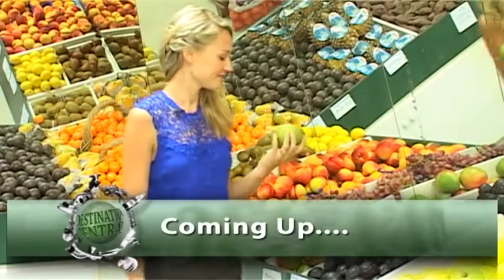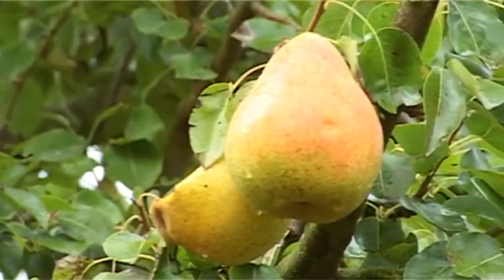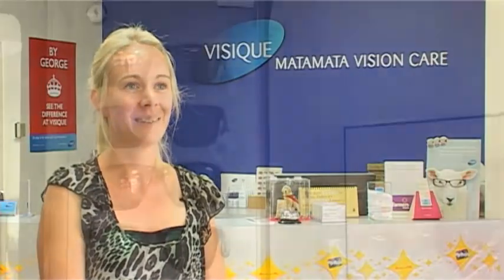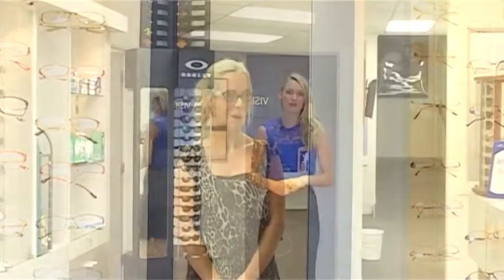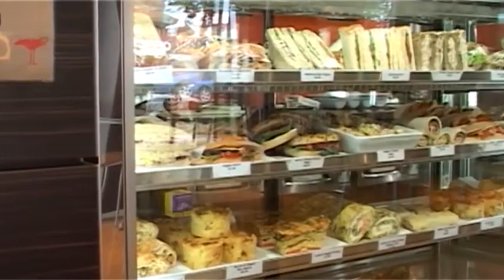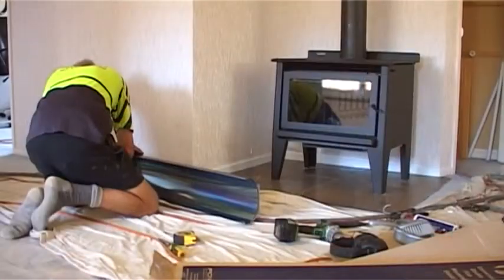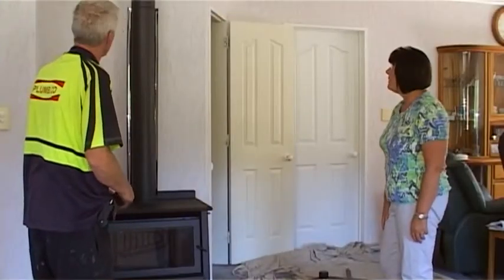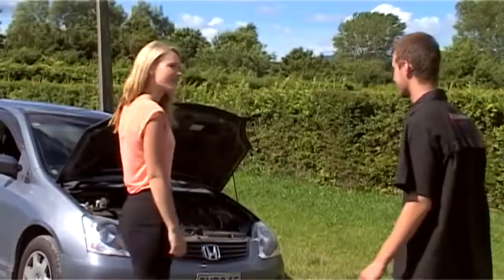Destination Central Celebrates Autumn in Matamata ep 10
This week we are in Matamata as Aimee takes a look at Autumn Fruits at Pippins Orchard, Update our eyesight with Visique, Get those winter house jobs completed with Plumbco, enjoy the delicious menu at Robert Harris and keep the family safe with Motoring 24/7.